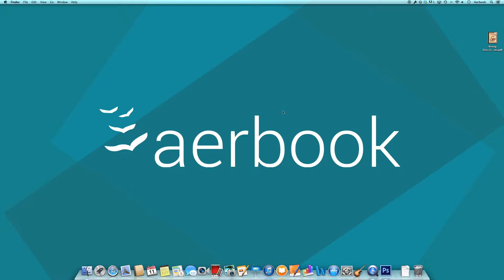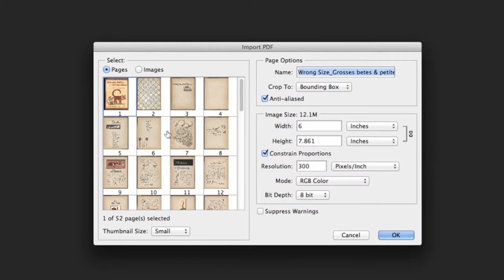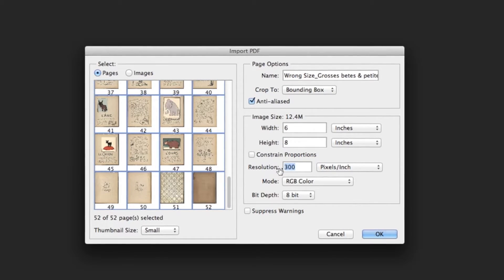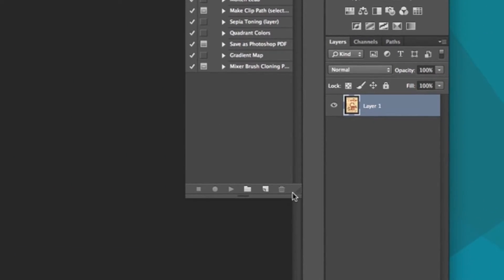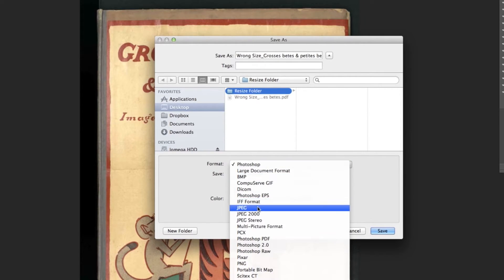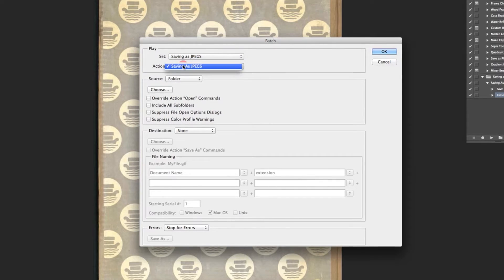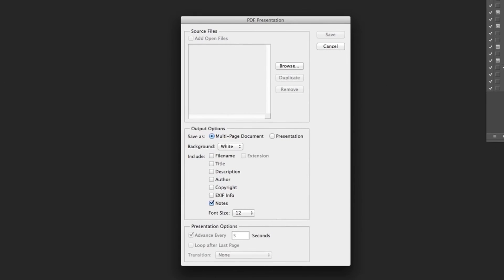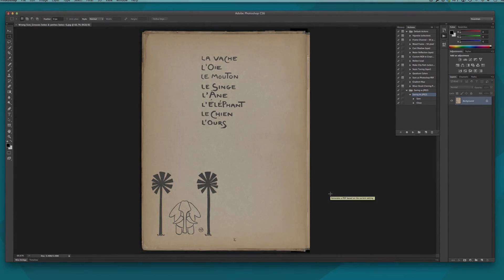Resizing Pages in a Preexisting PDF Using Photoshop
Welcome to another video in our Aerbook tutorial series. Aerbook is a company that converts your PDFs into beautiful ebooks you can share, preview, and sell on Twitter, Facebook, Pinterest, and everywhere else.

What will you publish?